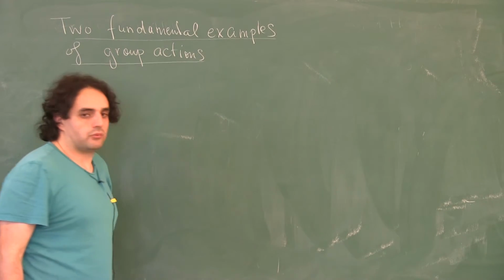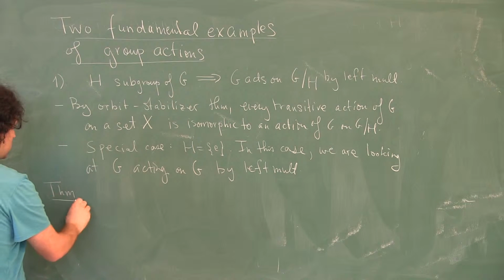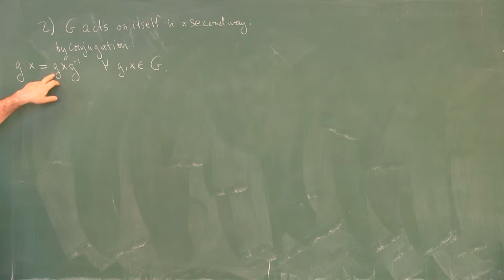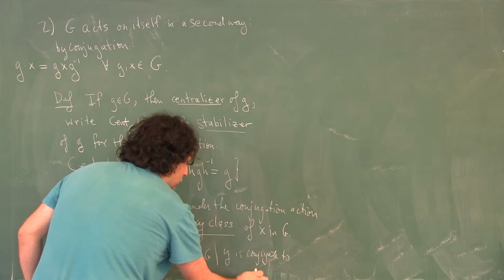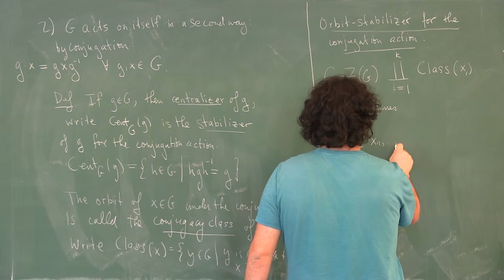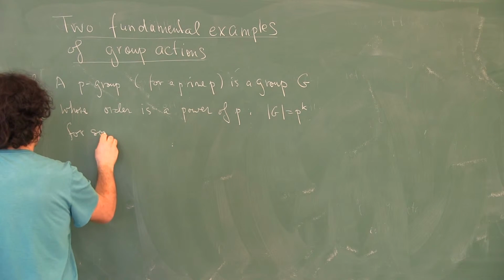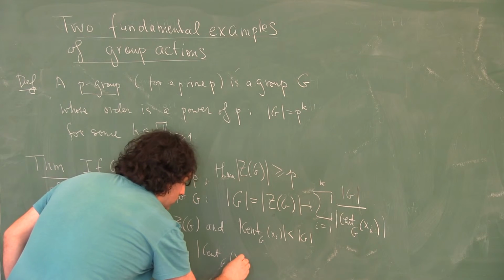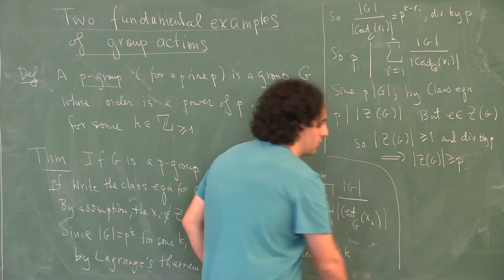Fundamental examples of group actions - Wushi Goldring